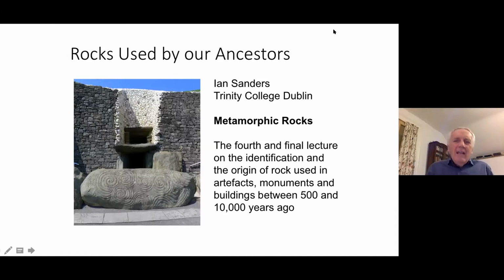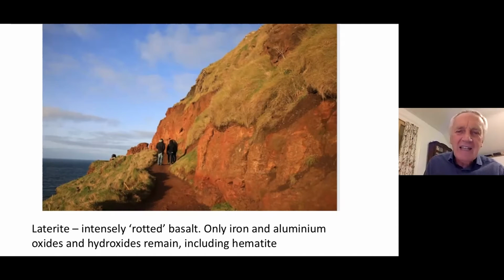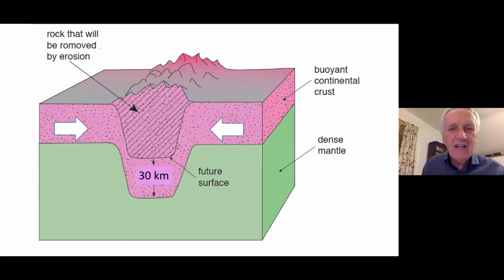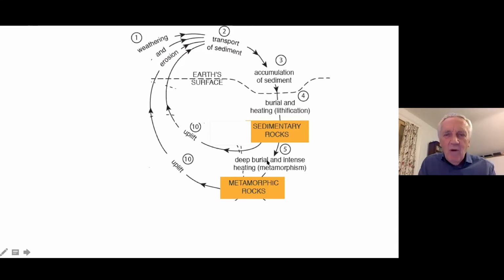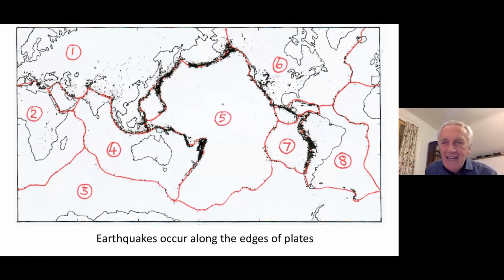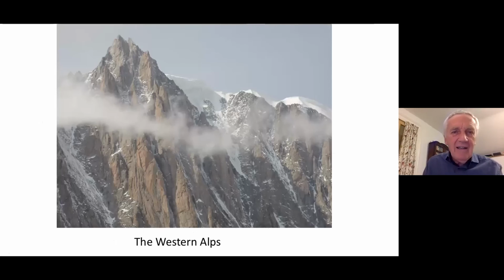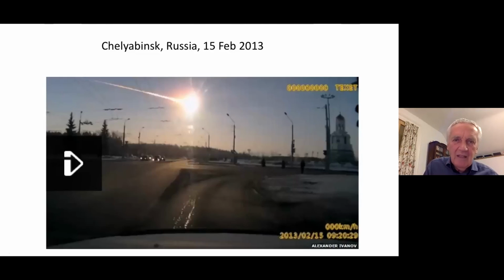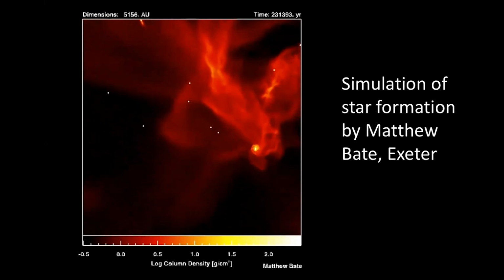A Series of 4 Geology Lectures by Prof.Ian Sanders Lecture 4